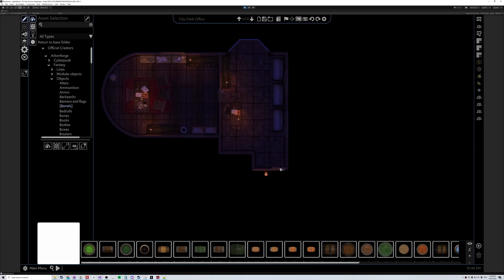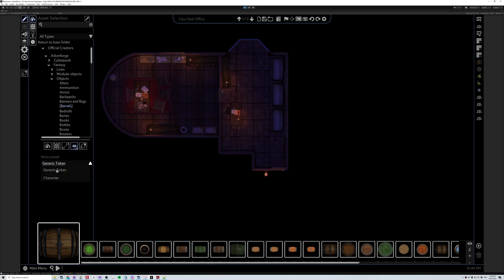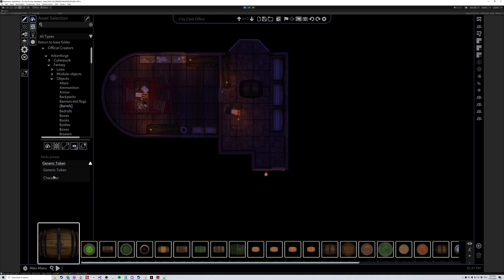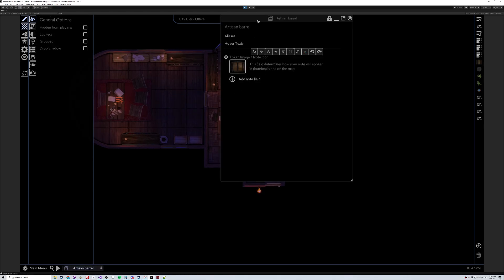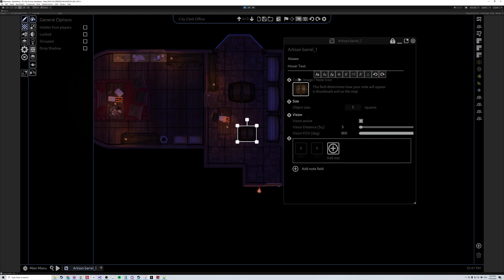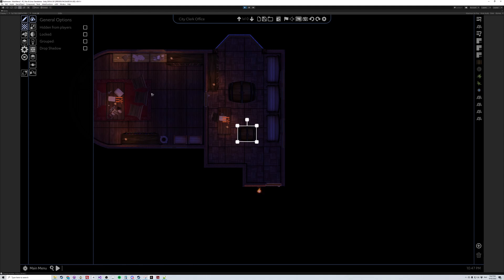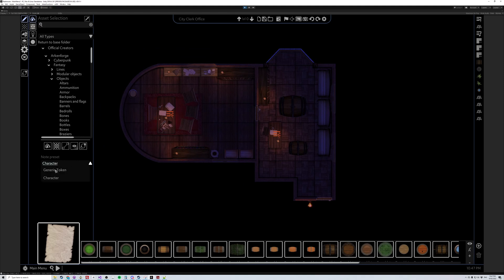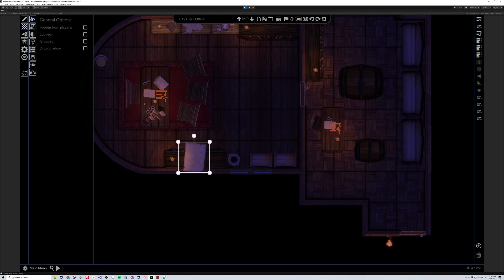v0.4.1 preview - Token Placement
A preview of our new Token Placement option, now available in the Master's Toolkit Beta Version